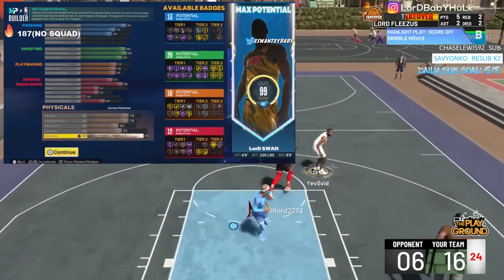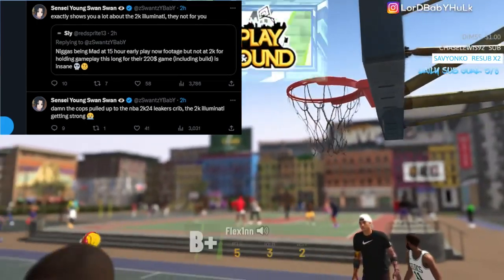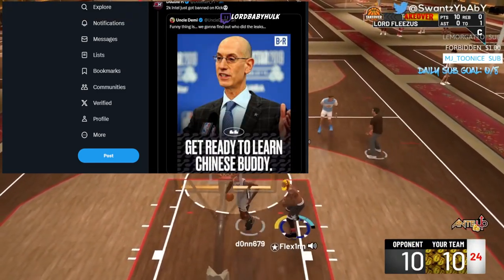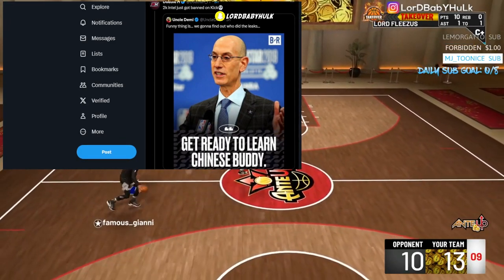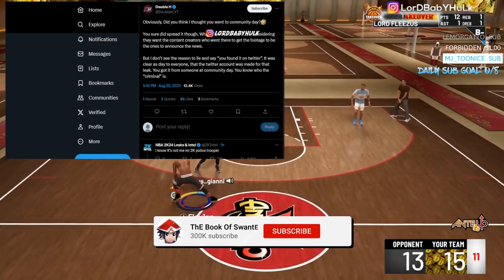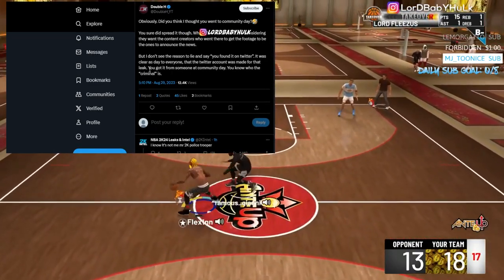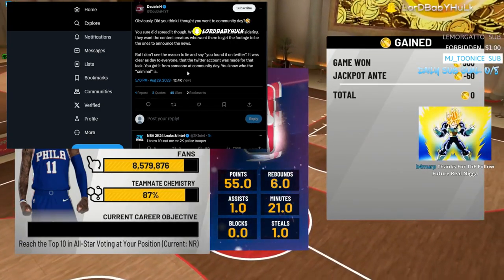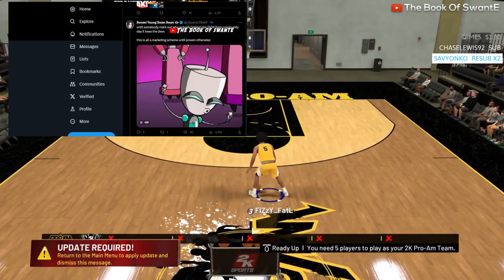NBA 2K24 JUST got LEAKED FULLY, GAMEPLAY & BUILDER 😱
2K CREATOR BROKE THE NDA & RELEASED ALL THE FOOTAGE!